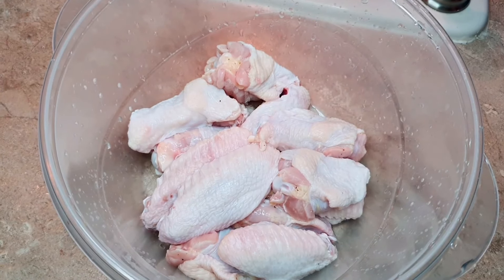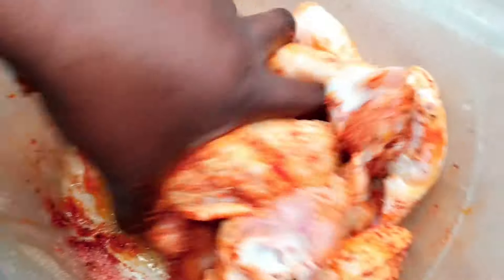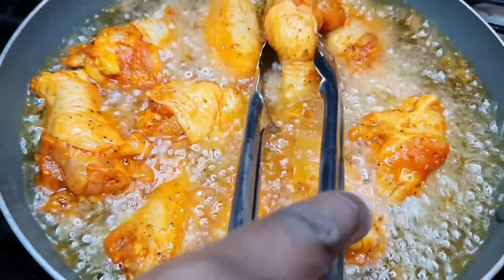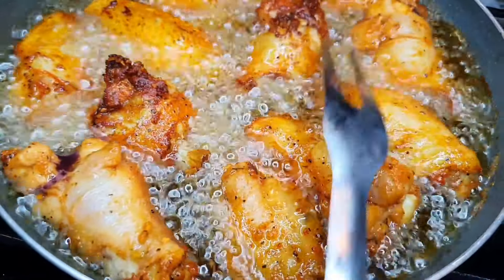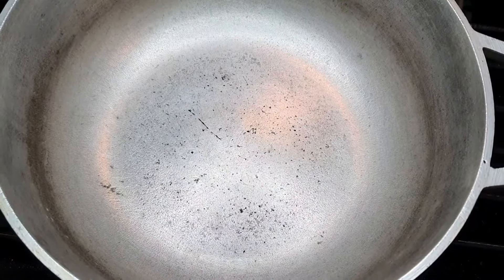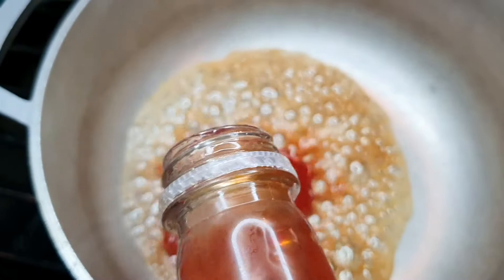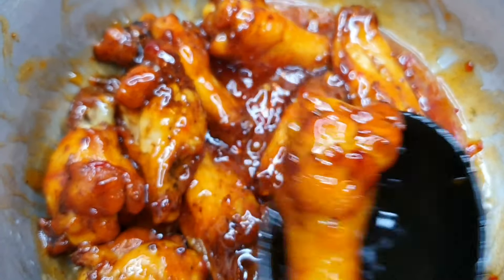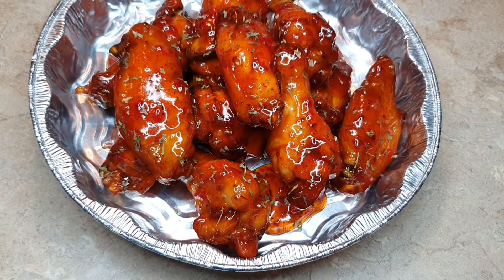How To Make Sweet Chilli Wings | Chicken Wings Recipe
Ingredients :

Wings
Cajun seasoning
Goya
Salt
Onion powder
Black pepper
Sazan
Vegetable oil
Ketchup
Honey

Once you've washed your meat,  add all seasonings and mix together with a cork full of vegetable oil.  Allow to sit and marinate if you like,  if not go ahead and make them immediately.
Next step would be to pre heat your oil; and add the wings once ready,  allow to  cook on each side for 7 minutes or more if required until golden brown.
Remove the wings once fried and in a clean saucepan add honey, ketchup and sweet chilli sauce.  Mix together for about five minutes until you have a good consistency then add your wings in.  Then dish with your favorite side and enjoy.